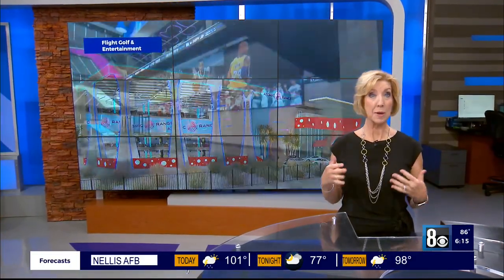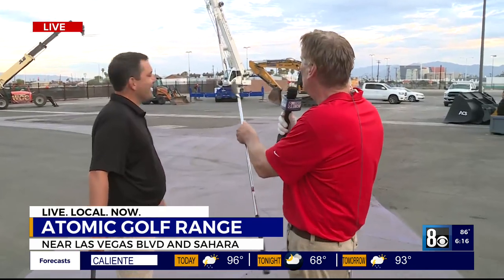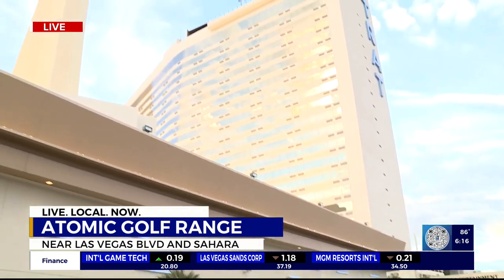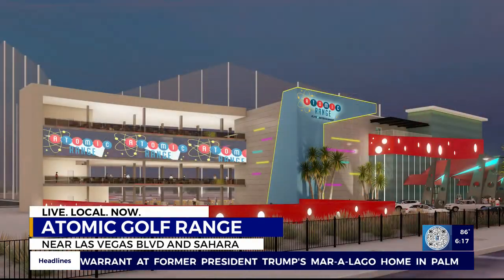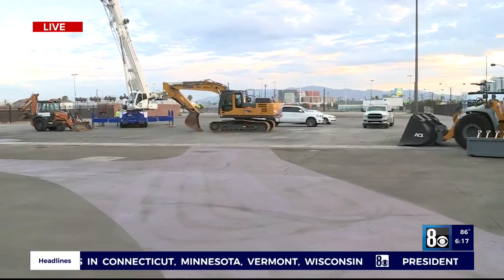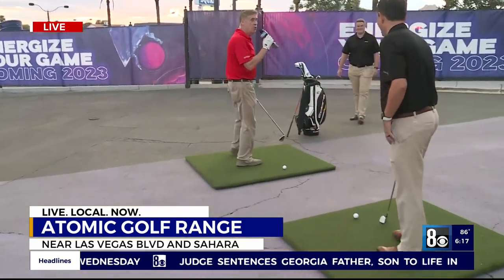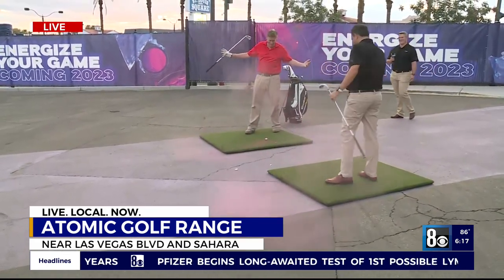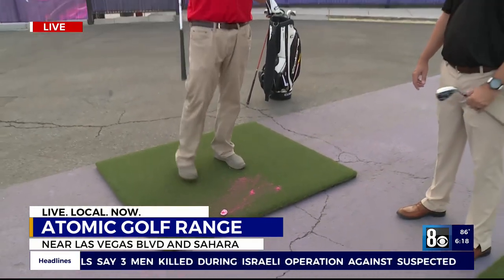Atomic Golf Range coming to Las Vegas in 2023